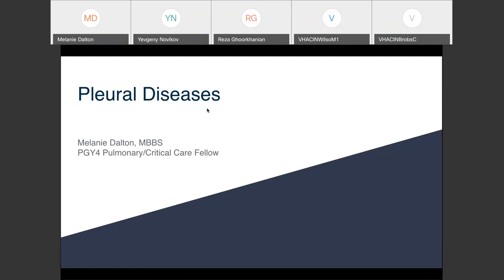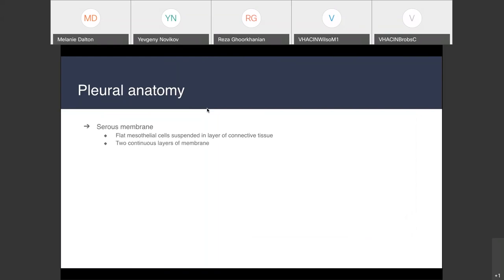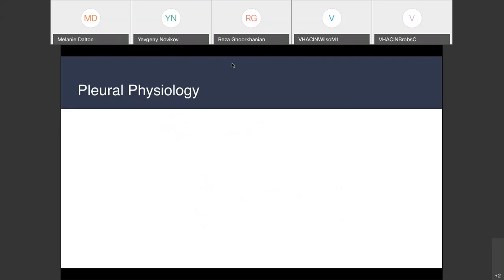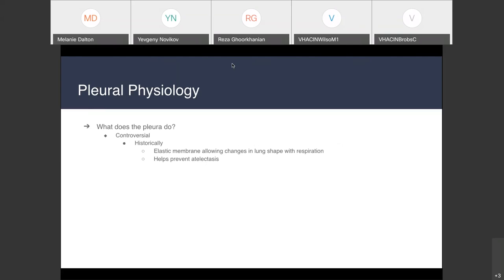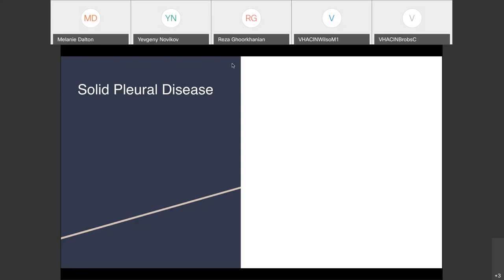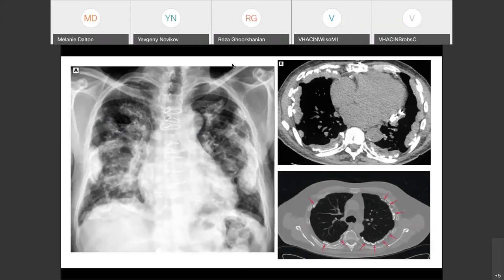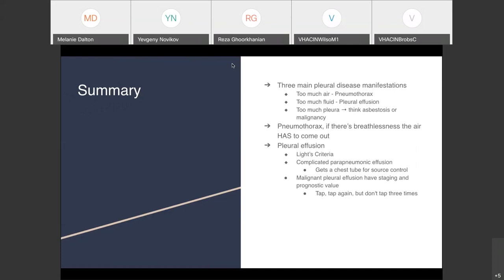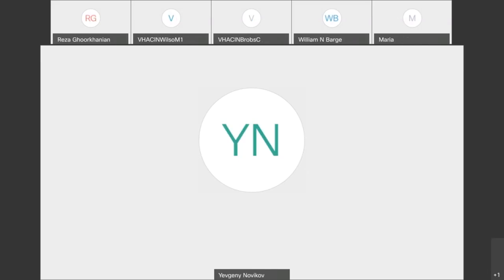Fellow Chalk Talk Pleural Diseases w/ Dr Dalton